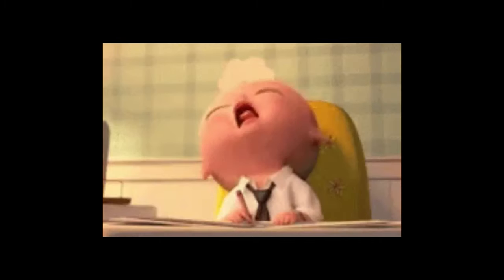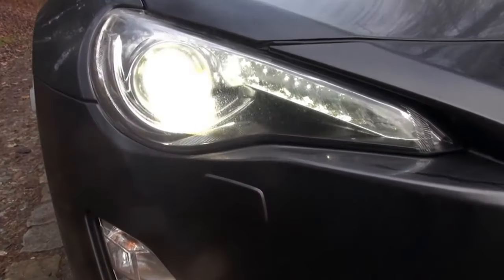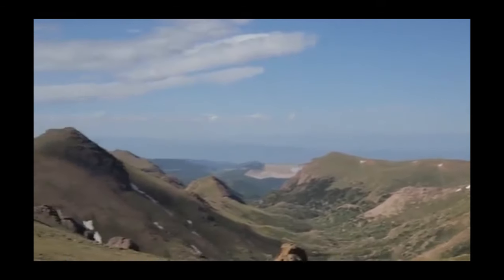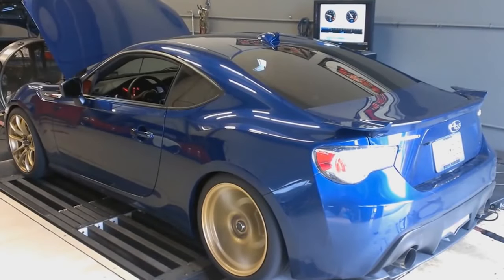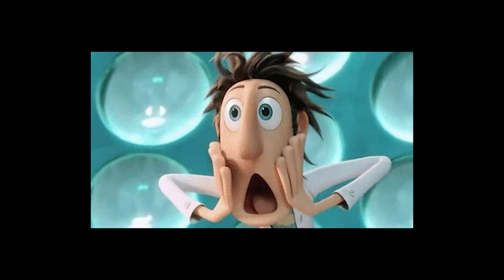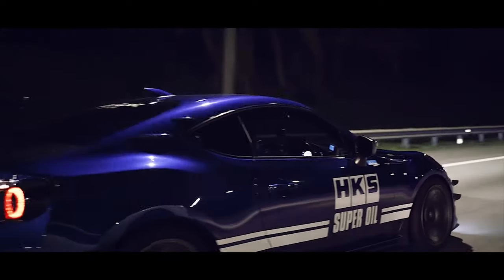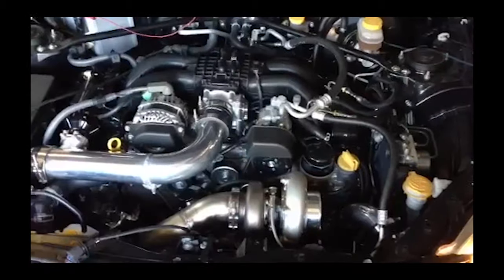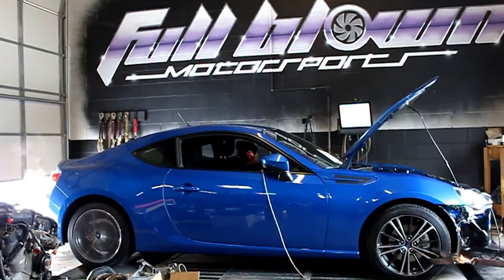How to make power with your FA20D powered BRZ or GT86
So you bought your self a Gt86 or a BRZ, and you got use to the 200 crank horsepower within an hour of buying the car, so what should you do know? Well that obviously depends on budget and exactly what you want from your car. So what we are going to do today is go from basic mods to more extreme mods and explain all the mods you need, to go from 200hp to the crank all the way to 500 to the wheels and everything in between.

Okay so lets start by talking about the stock GT86 or BRZ, the FA20 make 197hp to the crank like I mentioned previously  but that equates to around 155-160 on the wheels, which really isn’t impressive for a sports car, yes its small and light, but just about any hot hatch will drop a BRZ, I mean 0 to 100kph is reached in a sluggish 7.8 seconds. But don’t fear uncle chris is here with all the info you need to change your brz